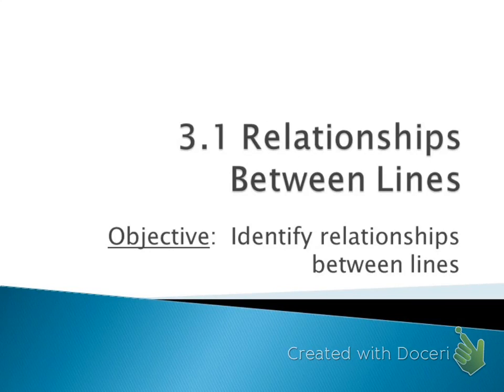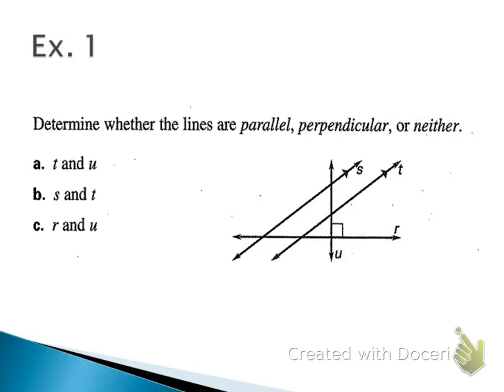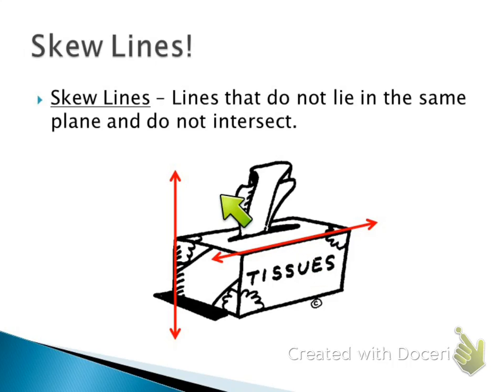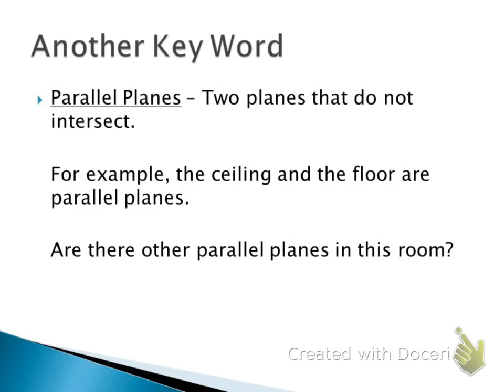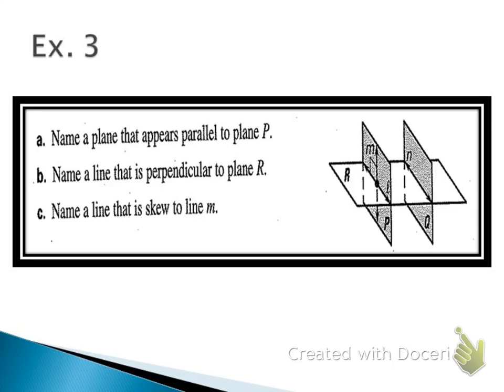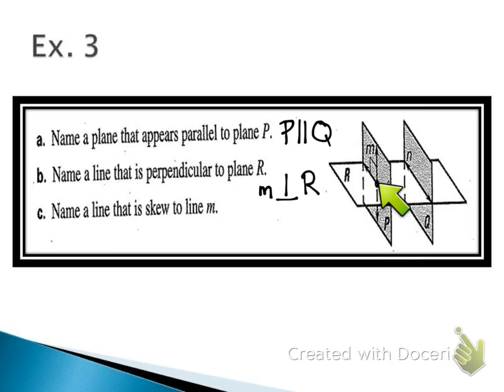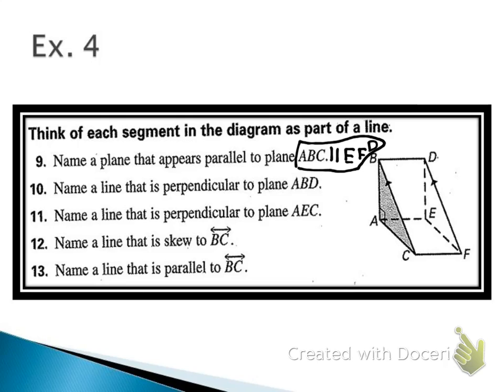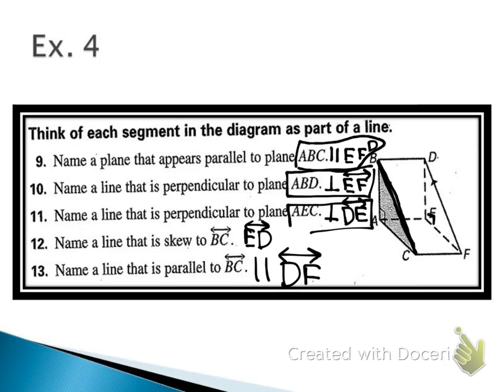GeomT- Sec 3.1- 9/26/18